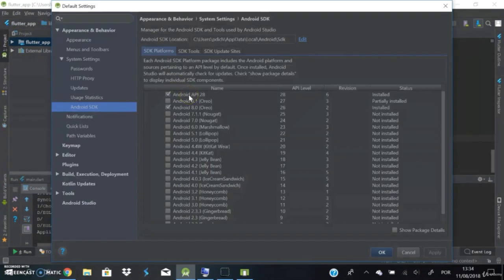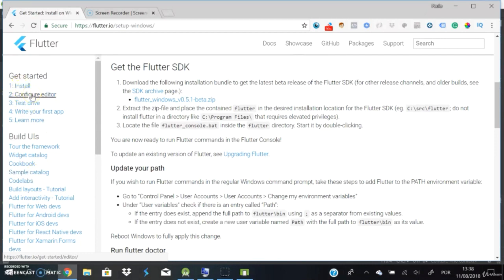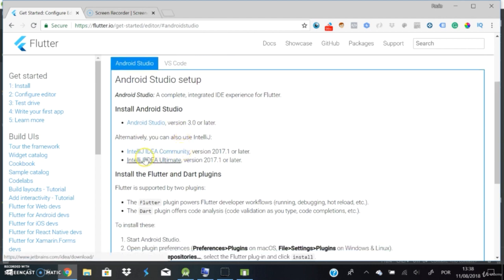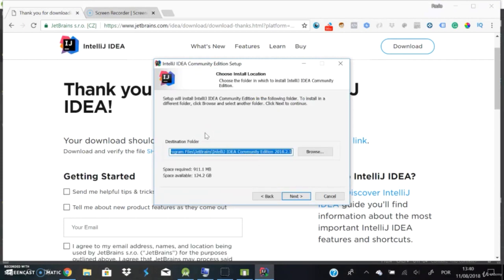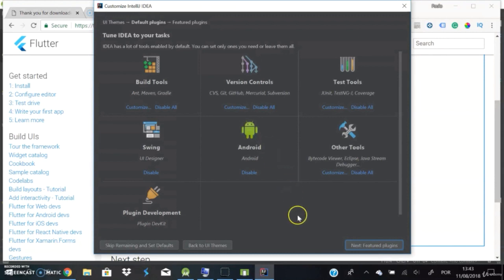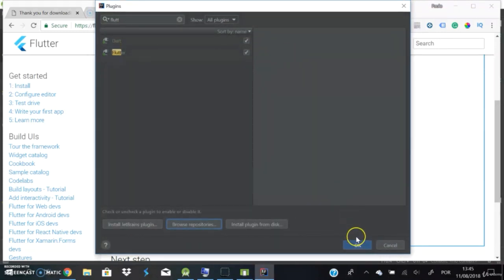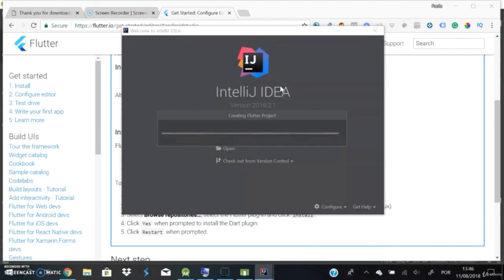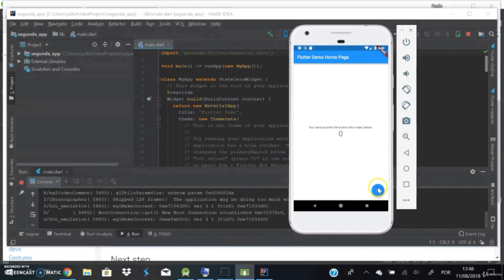3 Windows Flutter Installation Final Setup